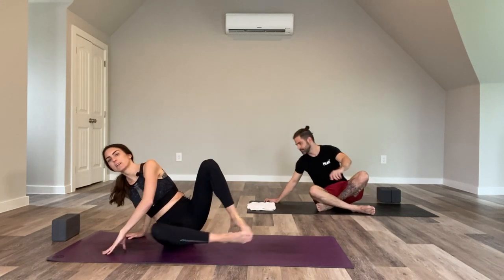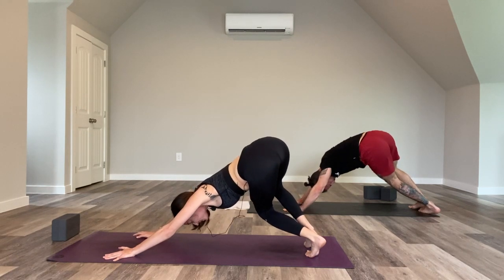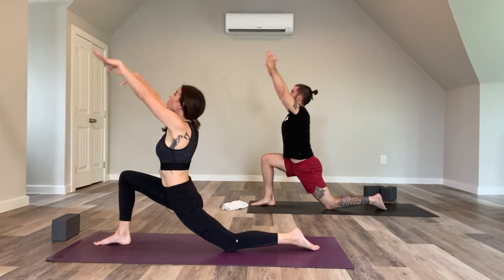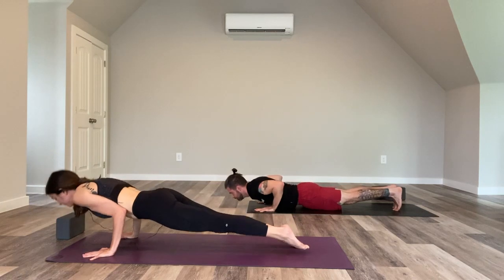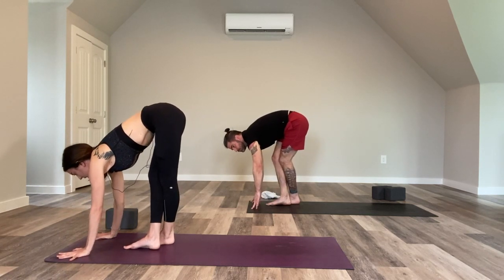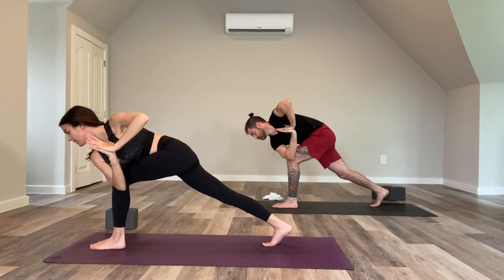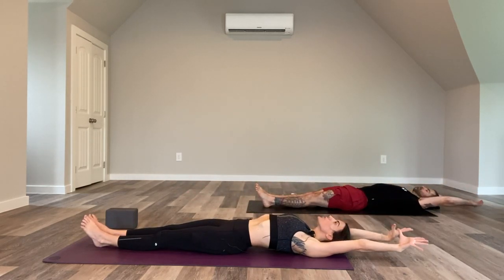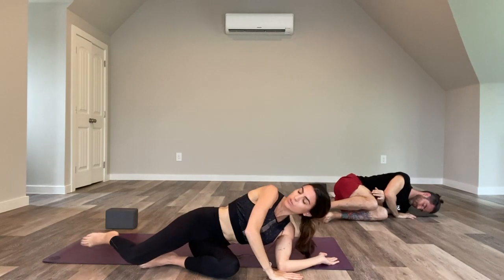All Level Vinyasa Flow with Chelsea 60 minutes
Grab your mat and let's flow!

Chelsea